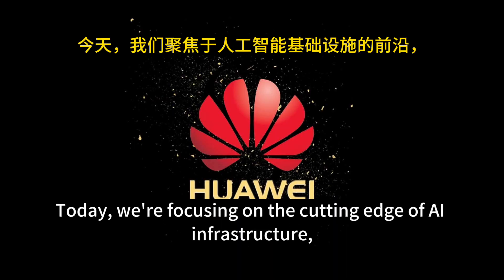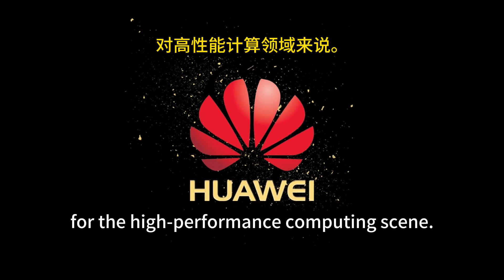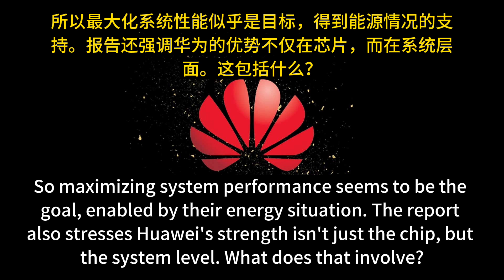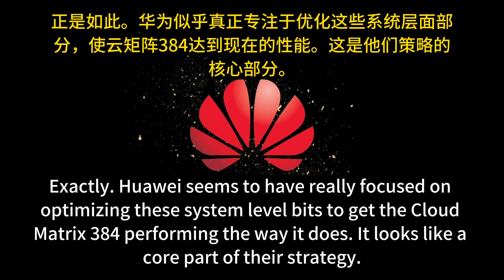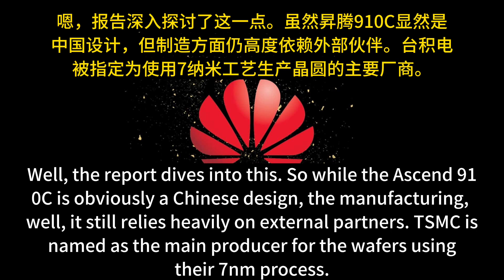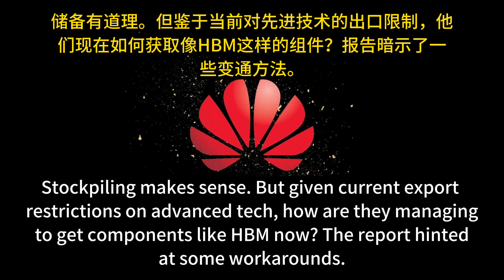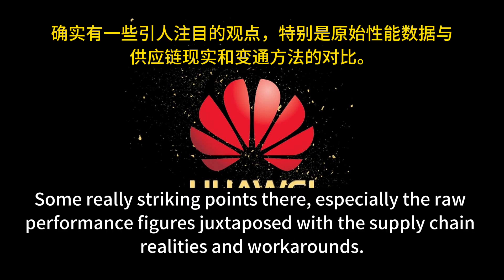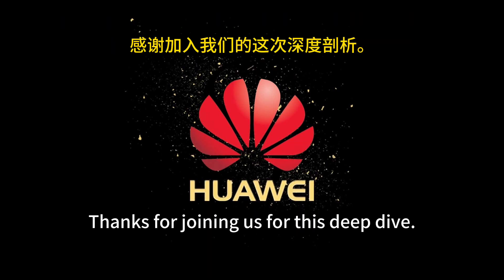华为CloudMatrix 384正面挑战英伟达GB200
在本期节目中，我们将深度解析华为CloudMatrix 384——这款搭载384颗昇腾910C芯片的AI超级计算系统，如何以全互联架构向英伟达GB200 NVL72发起强势挑战。
基于SemiAnalysis权威报告，我们将揭示：
✅ 300 PetaFLOPS 的BF16算力爆发
✅ 3.6倍于竞品 的内存容量优势
⚡️ 性能与功耗的终极博弈
🔗 突破封锁的供应链生存法则
更将独家剖析：
🔧 中国能源红利如何改写AI硬件规则
💡 华为万级光互联技术背后的系统级创新
谁将主宰下一代AI算力霸权？ 本期硬核拆解，给您答案！huawei